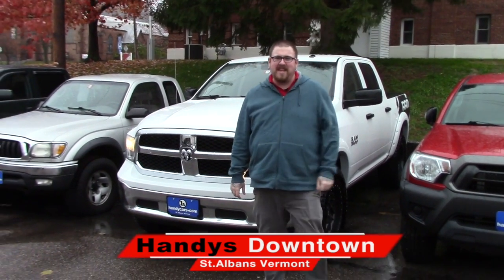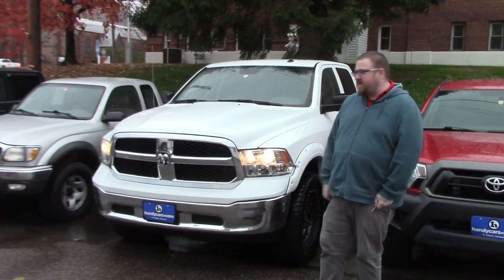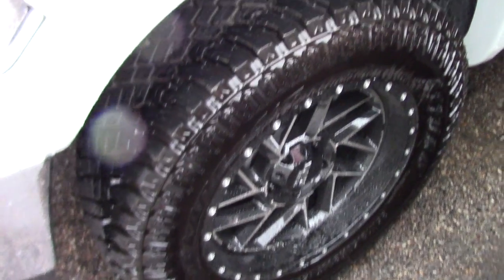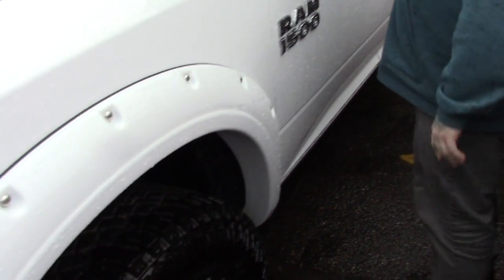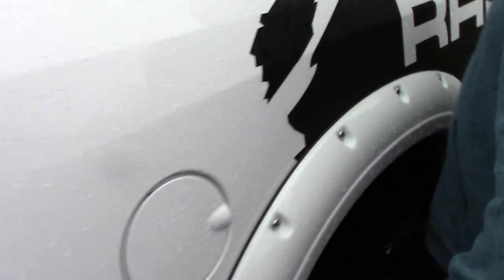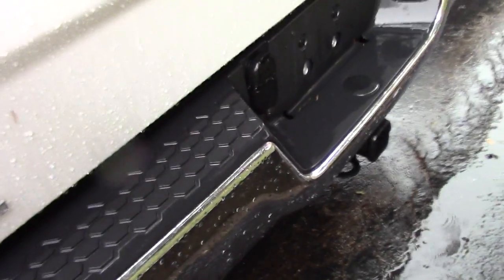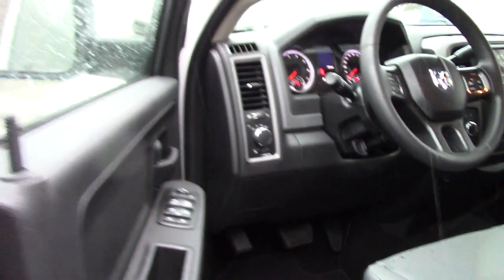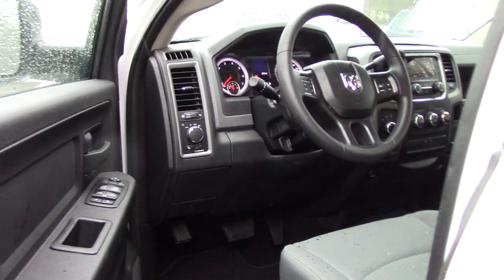2018 Dodge Ram for RJ from Nick at Handys Downtown